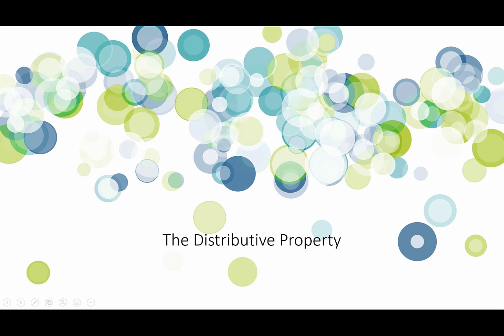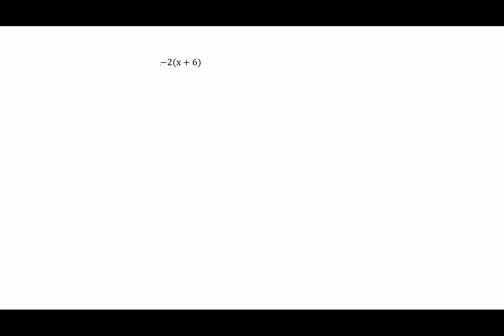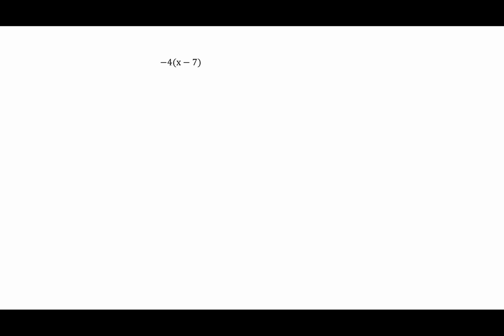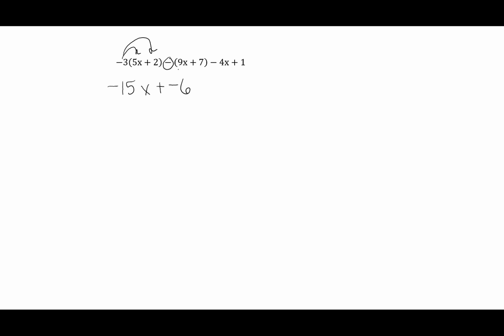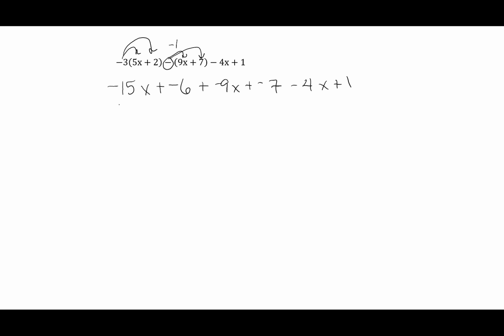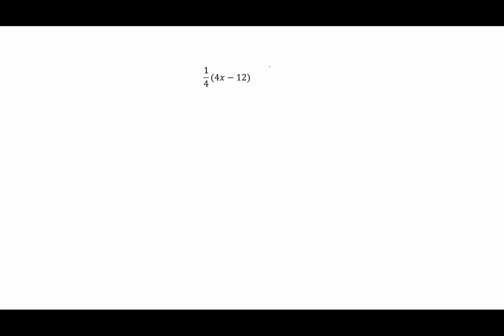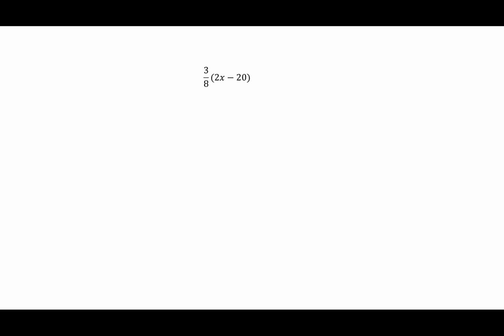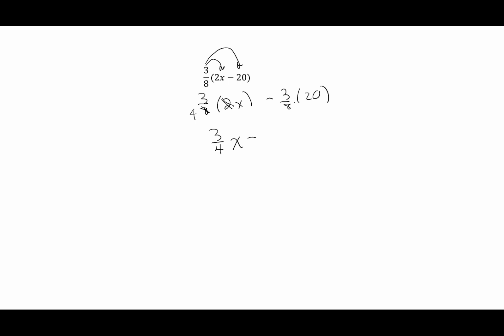The Distributive Property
A quick video on the basics of using the distributive property.